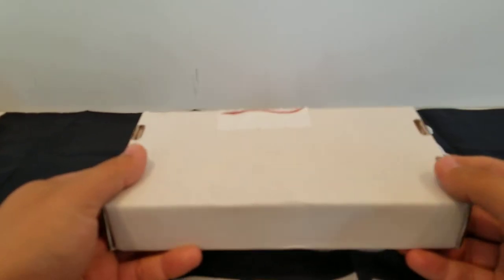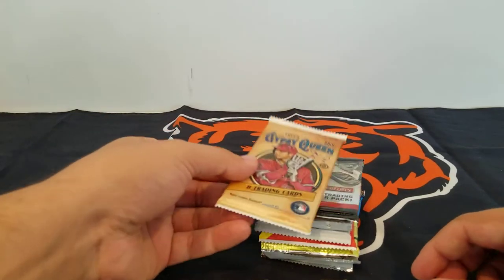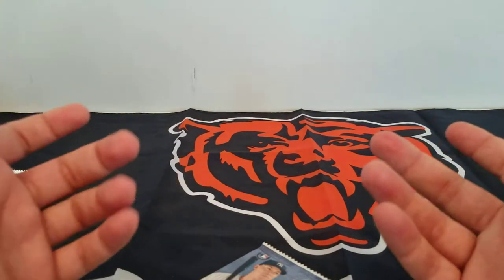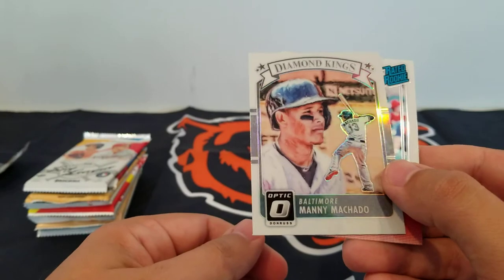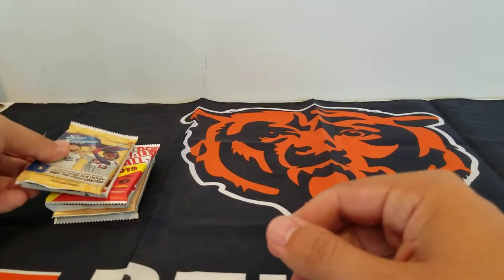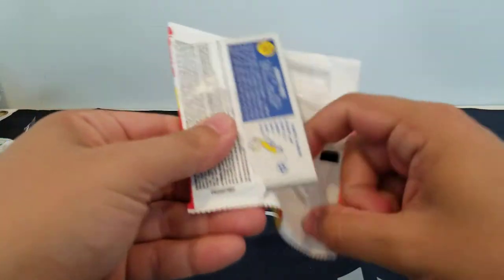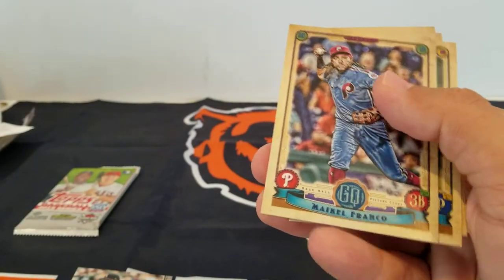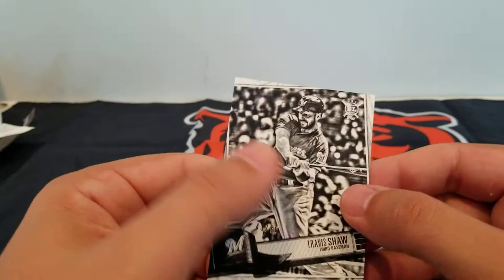September 2019 Collectible Card Club Gold Box - Baseball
For Dallas entrepreneur Robert Smith, collecting baseball cards as a kid was more than a hobby, it was a passion that connected him to the sports greatest players and fueled dreams of always reaching for the stars.

Fast forward a few decades, Smith is now rekindling that inspiration and love of sports cards as he shares the hobby with his kids. The father of four knows he’s not alone in wanting to share his past time with the next generation of card collectors which led him to start the Collectible Card Club.

The subscription service delivers a variety of unopened packs of cards every month. For each subscription, customers choose the era of cards they would like to receive, sport and subscription level. From there, hobbyists can expect an assortment of packs delivered each and every month.

Collectible Card Club launched in November 2017, just in time for the holiday season.

eBay store